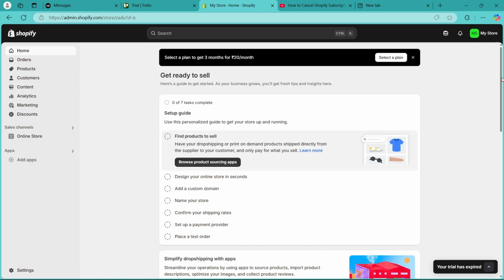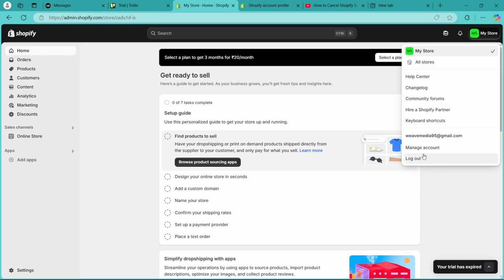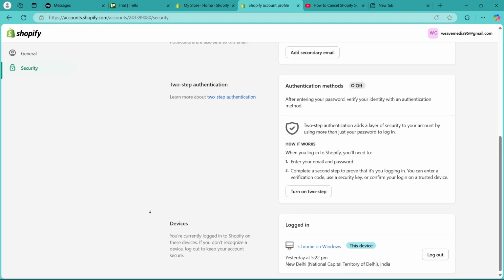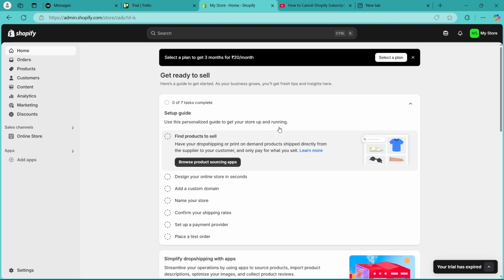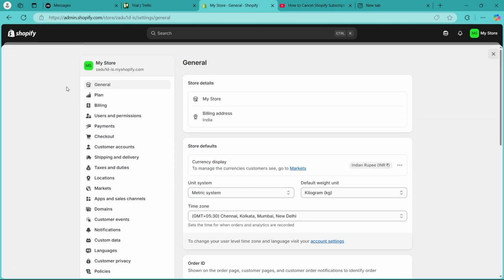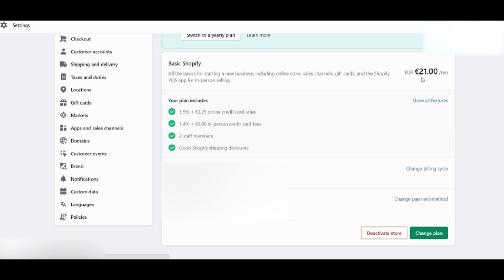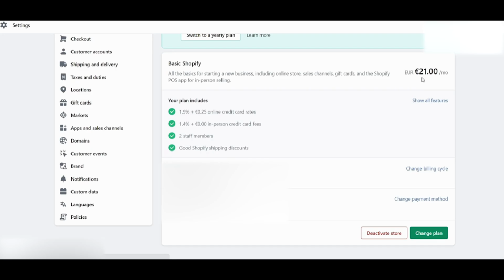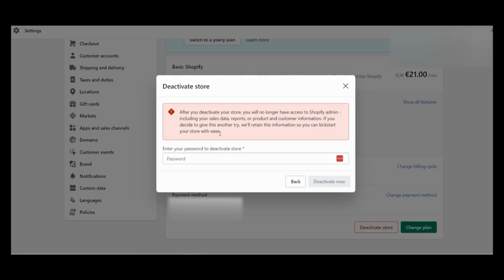How to Cancel Shopify Subscription and Close Your Shopify Store (Step-by-Step)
Learn how to cancel your Shopify subscription and close your Shopify store with this step-by-step guide. This tutorial walks you through backing up your data, deactivating your store, and avoiding unexpected charges. Follow these simple steps to ensure a smooth Shopify account closure.